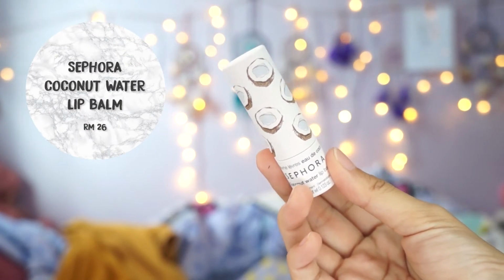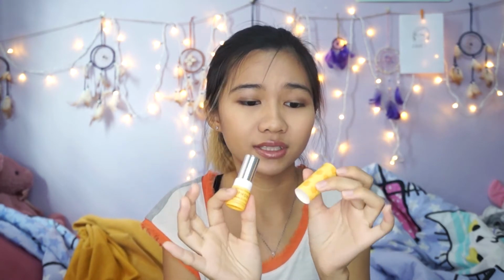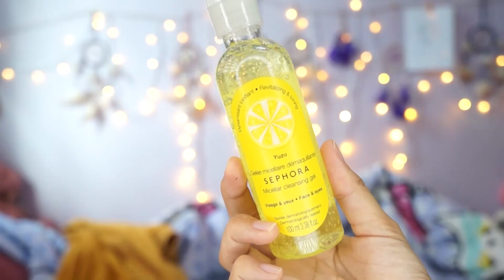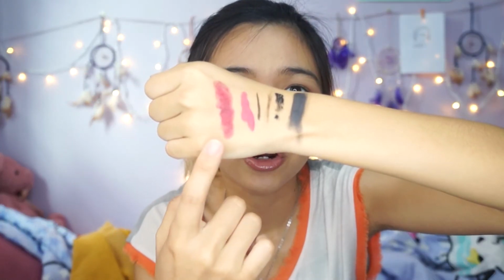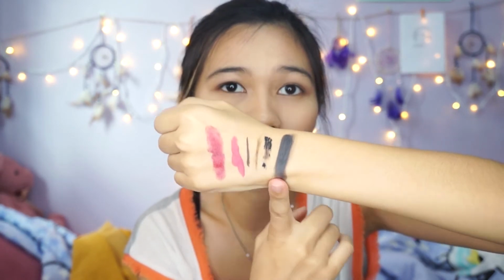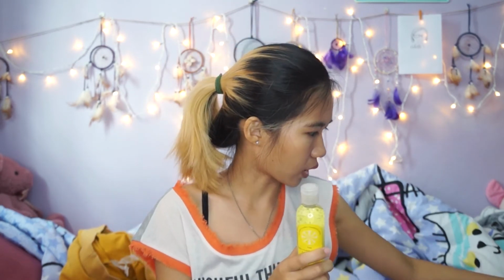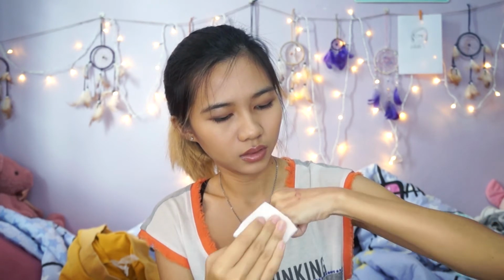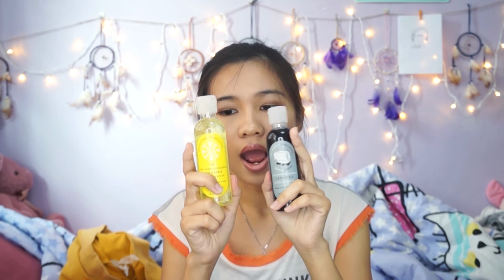TRY OUT SEPHORA COLOURFUL SKINCARE | MIX & PLAY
SEPHORA Colourful Skincare (Mix & Play)! Check out my reviews on it!

〰 S H O P P I N G S I T E S